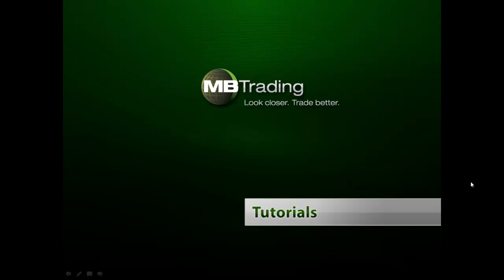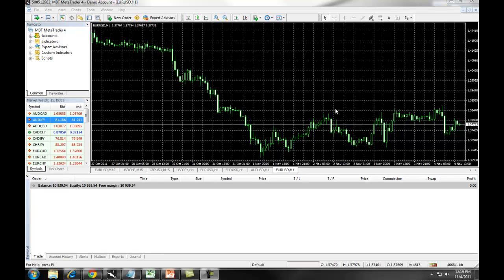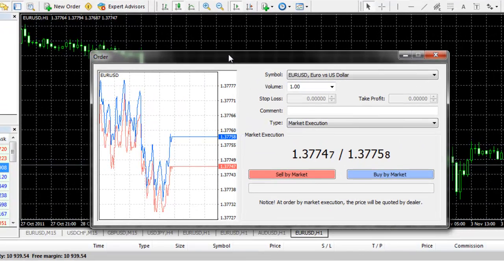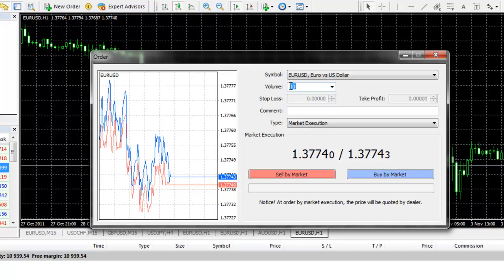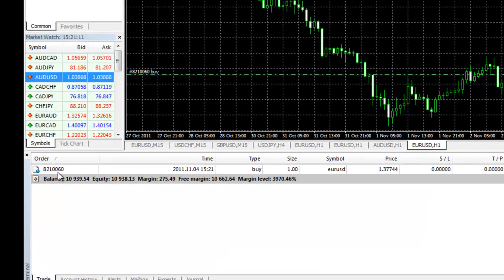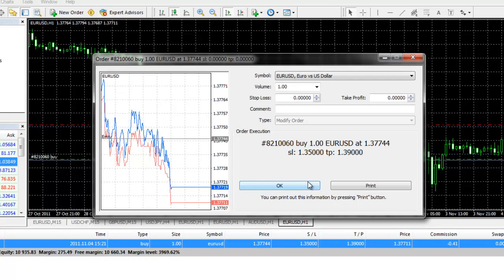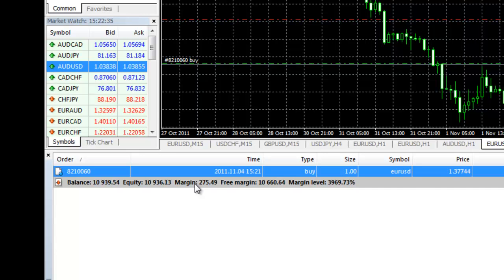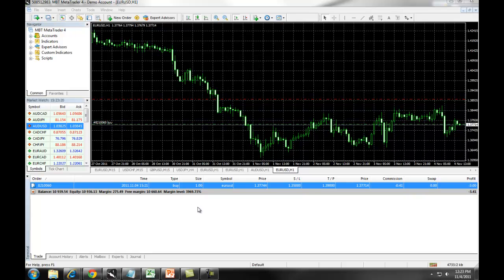MBT Metatrader 4: Market Orders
This video will teach you how to set up market orders on the Metatrader 4 platform.